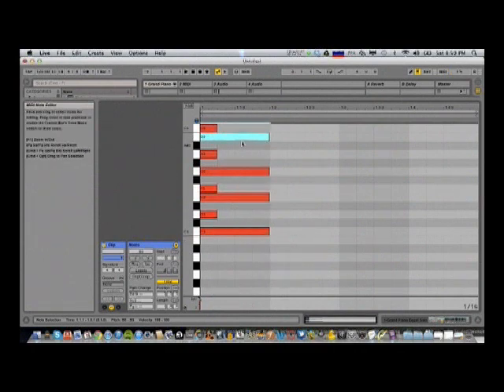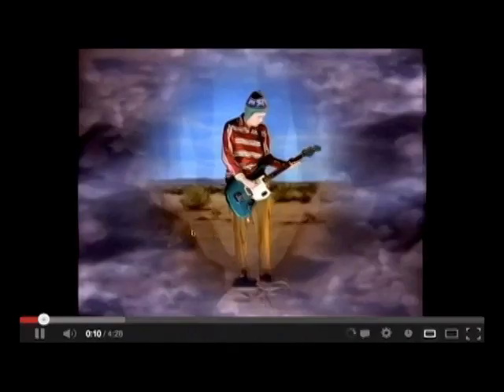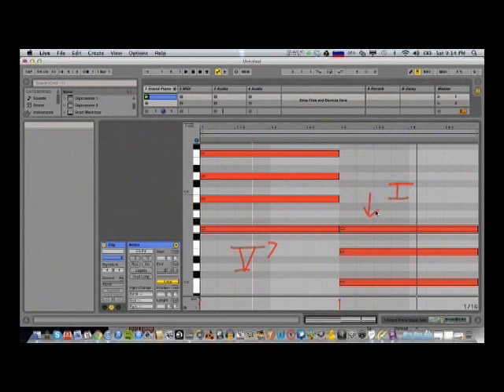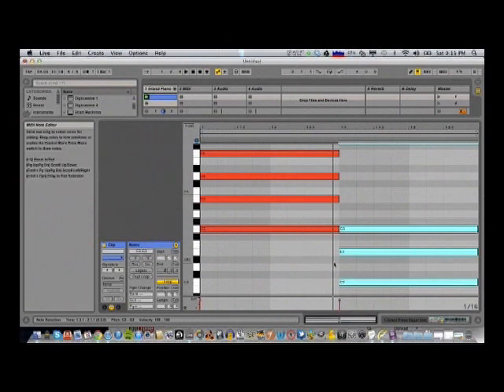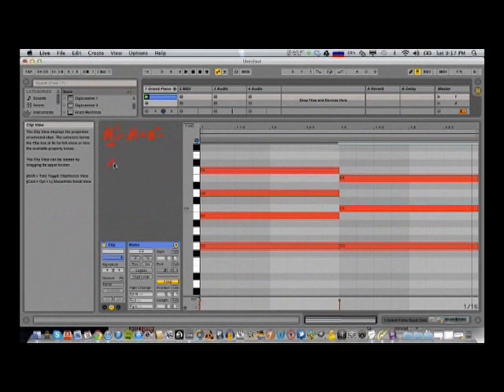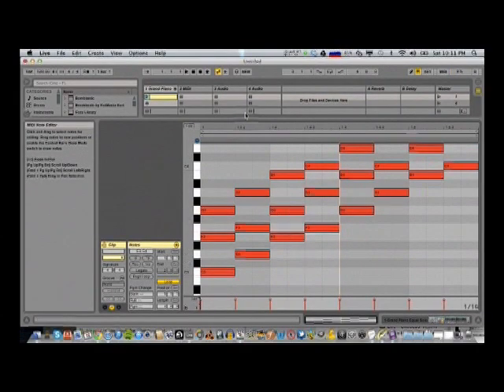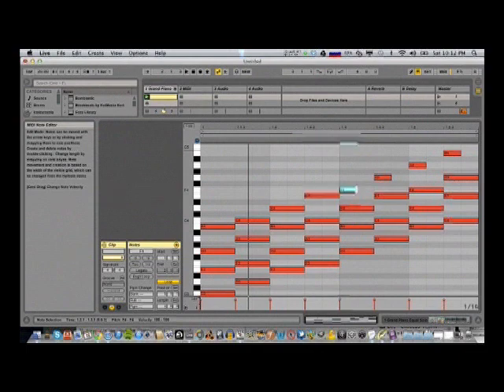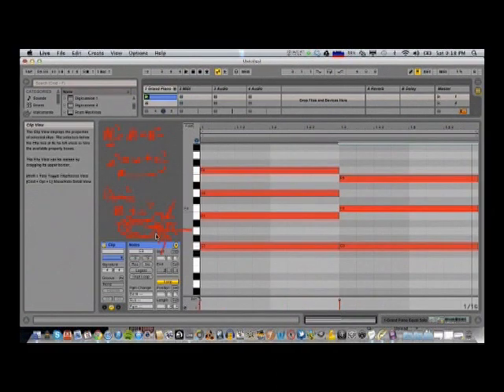06 7th chords